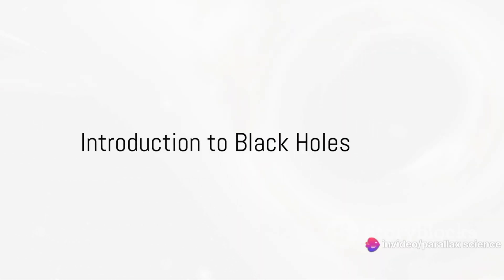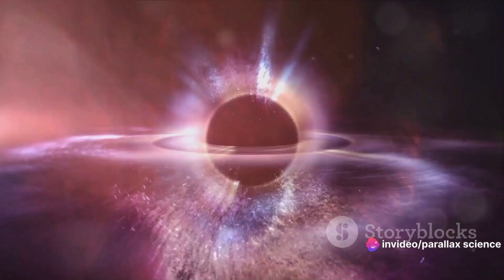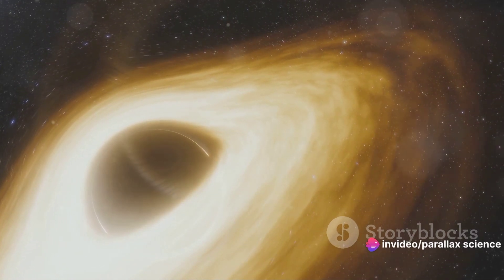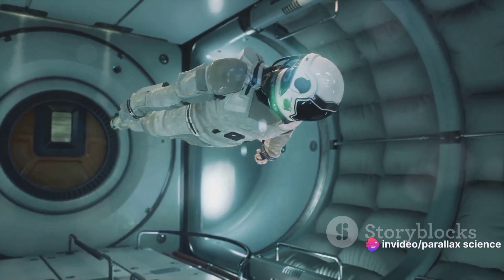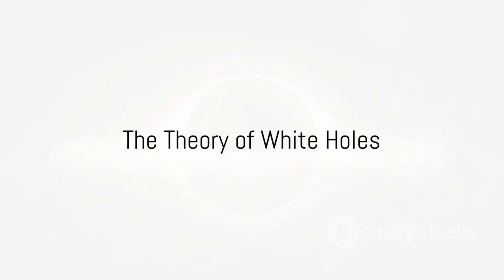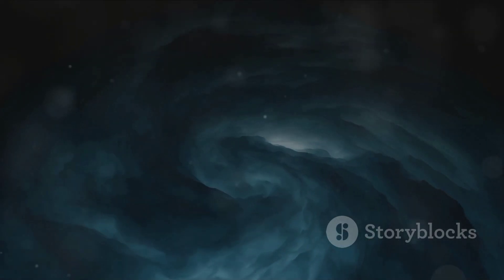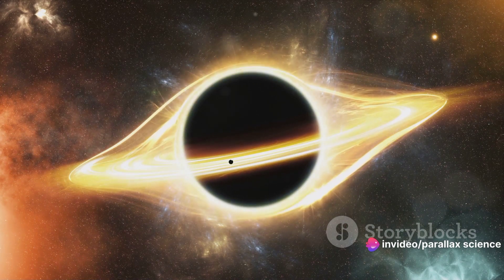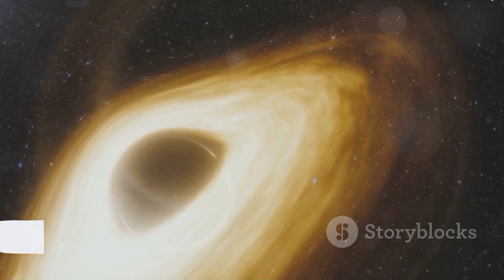Black Hole Odyssey: What Happens If You Fall In? @ParallaxScience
Black Hole Odyssey: What Happens If You Fall In?

In this mind-bending video, join us on a journey into the mysterious depths of a black hole. Brace yourself for an exploration of this awe-inspiring phenomenon, as we dive into the realm of hypothetical scenarios inspired by the latest scientific theories.

Prepare to be captivated as we unravel the secrets of the universe and unravel the fascinating journey of falling into a black hole. From mind-bending theories to mind-blowing visuals, this is a video you won't want to miss.

Unlock the doors to the unknown and expand your mind as we unravel the mysteries of black holes. This thought-provoking and visually stunning adventure will take you on a rollercoaster ride through space and time.

Join us and embark on this enthralling and terrifying exploration.